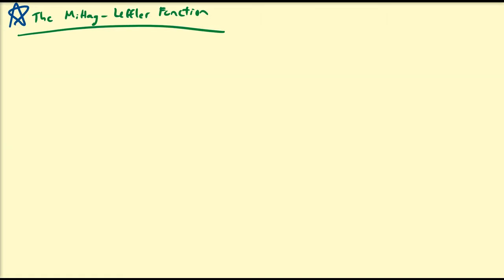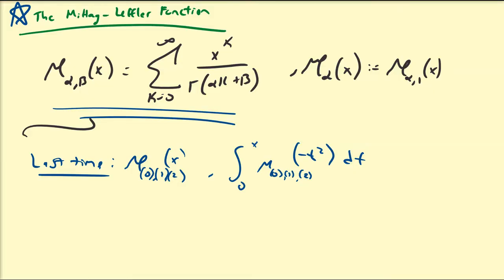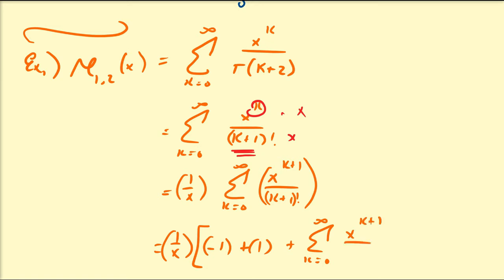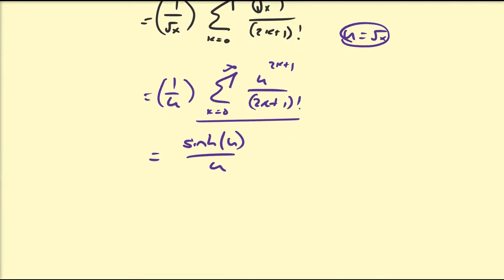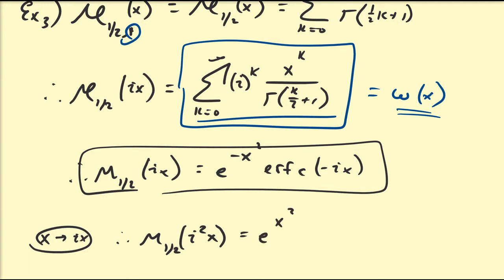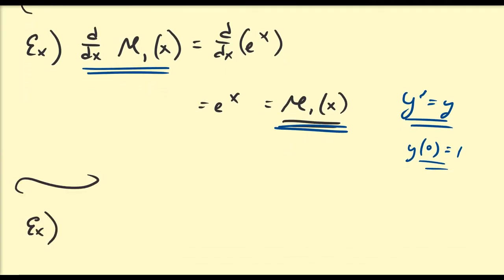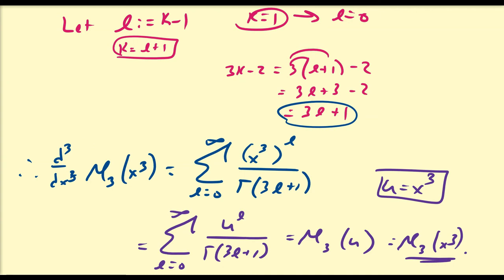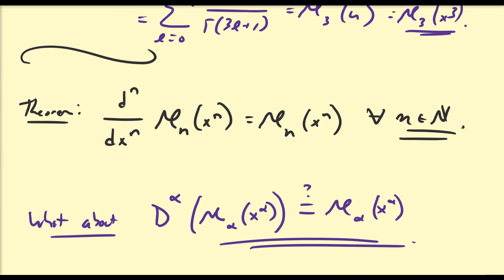(FC17) The Mittag-Leffler Function (Pt. 2)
In this video, we continue our discussion of the Mittag-Leffler function and its relationship to other functions in the set of elementary functions. We also discuss a very important recursive relation associated to the derivatives of the Mittag-Leffler function.